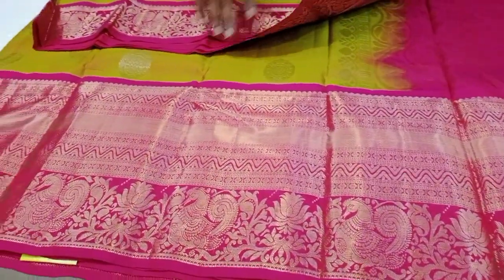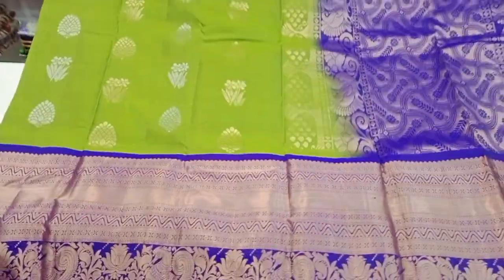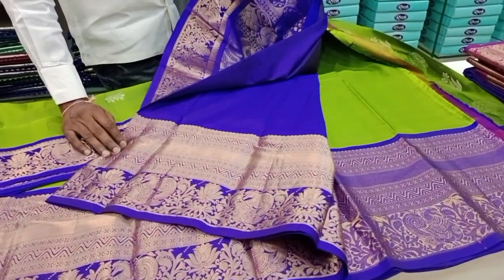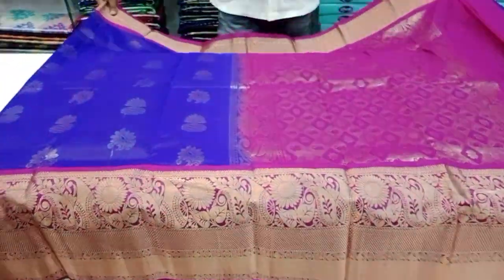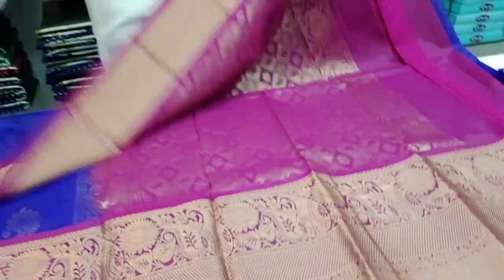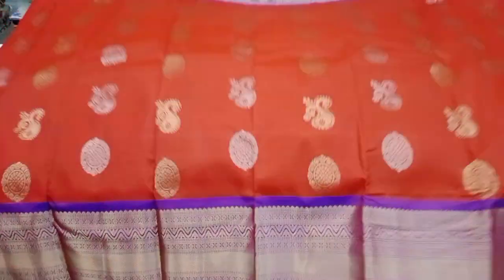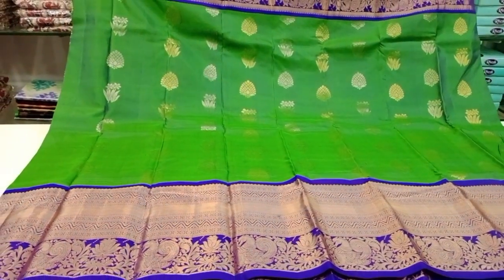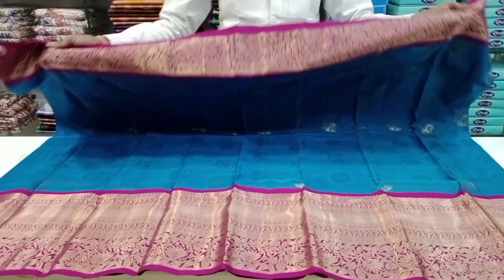Kanchi Pattu Sarees/ Avl@6500#Cell.8499933390 in Varalaxmi Silks Shop no.36 LPT Market LB Nagar Hyd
Varalaxmi silks always believes in trust and quality and we always strive to give best quality beyond the expectations. We accept orders both offline and online (No Cash on Delivery).

Whatsapp for orders :
No calls please..!

Address: # Shop no : 36&37, LPT Market , opposite Vijayalaxmi theatre, LB Nagar, vijayawada highway, Hyderabad, Telangana 500074.

Pure pattu sarees
#50%off
Pattu sarees
Dharmavaram sarees
Fancy sarees